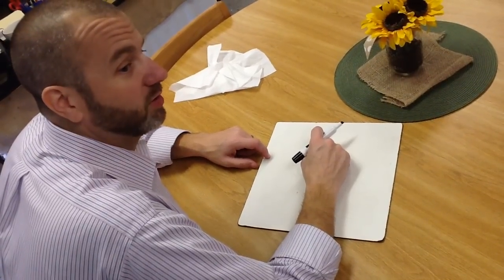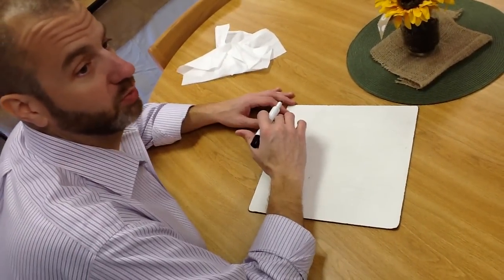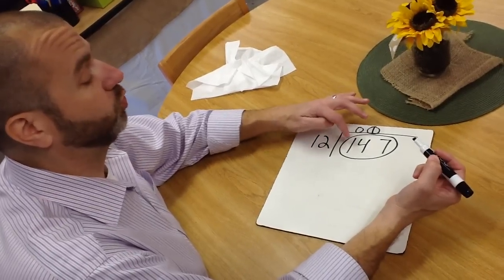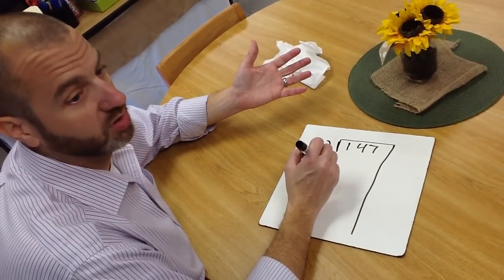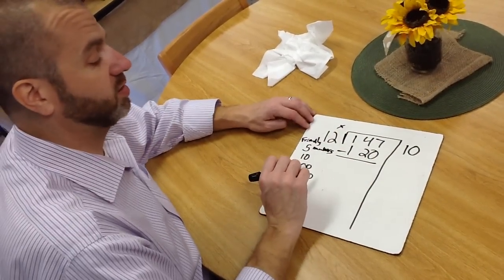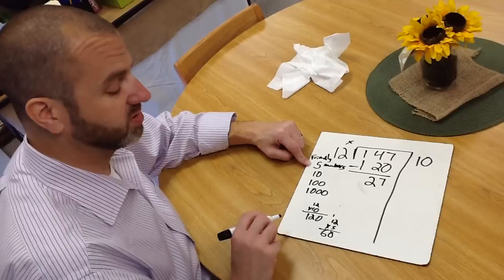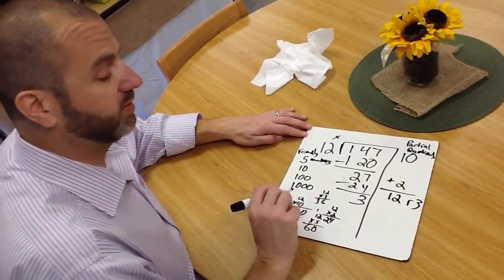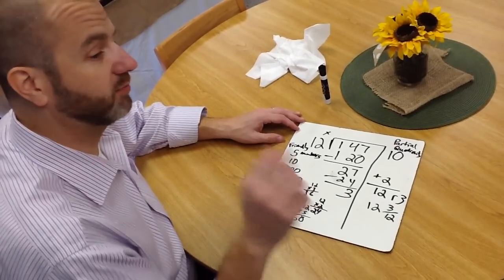Partial Quotients Strategy for 4th and 5th grade